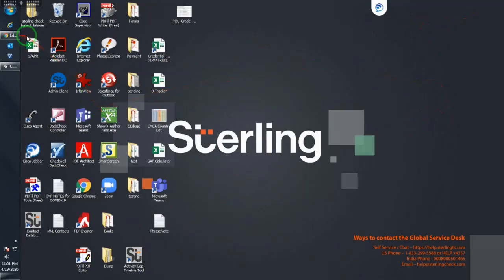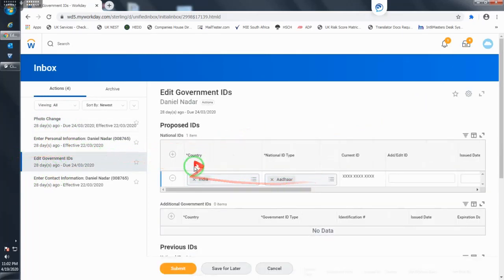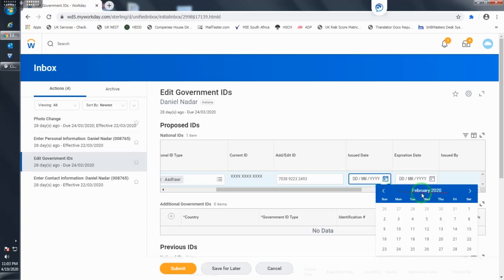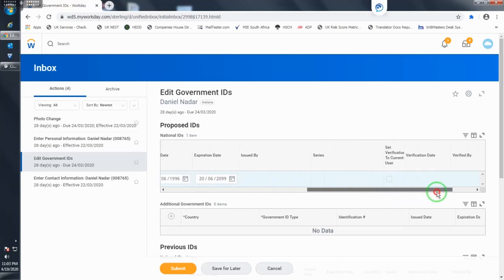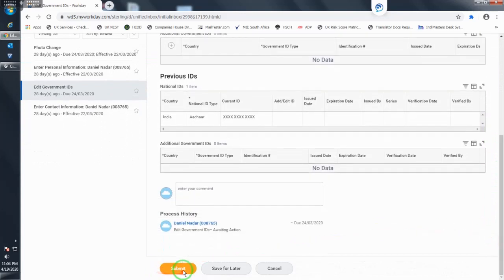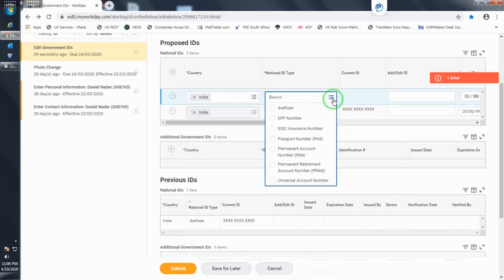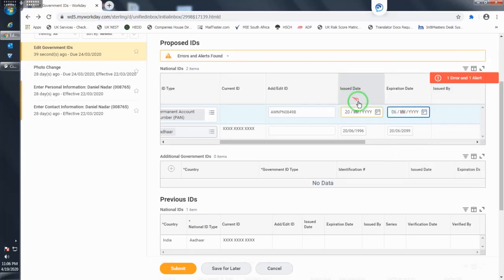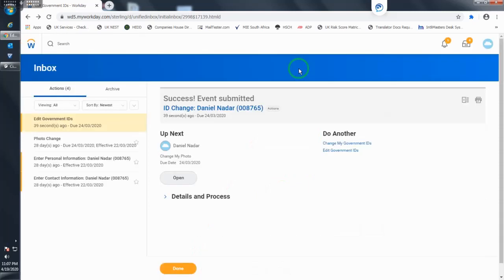How to Add Government ID on Workday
How to Add Government ID on Workday for Sterling!